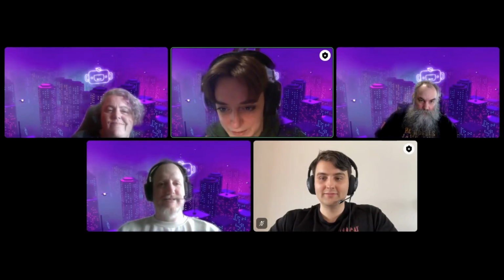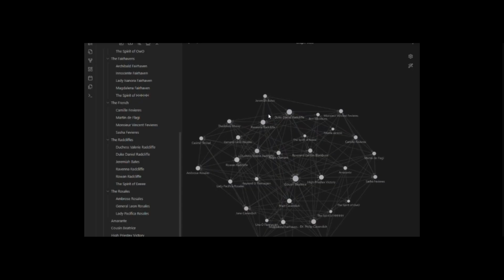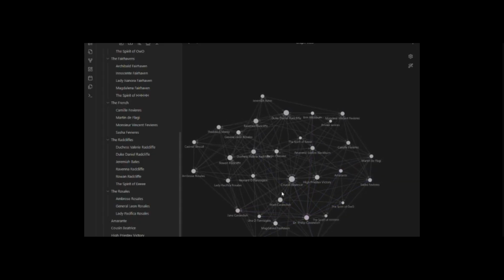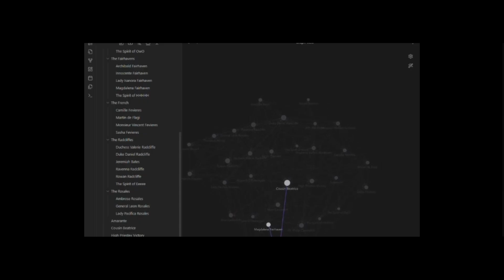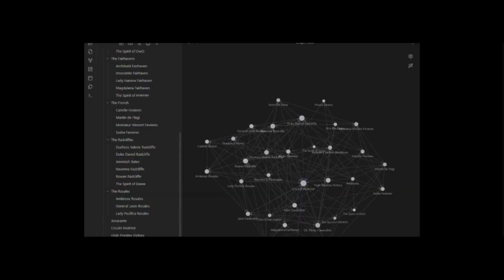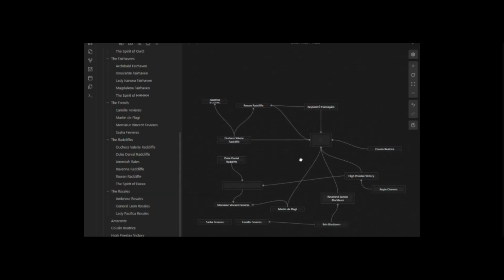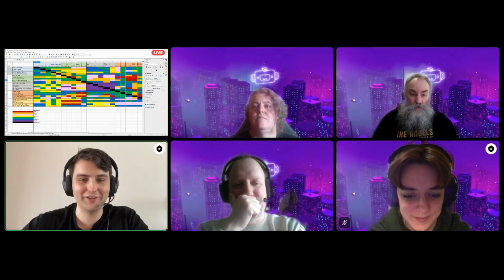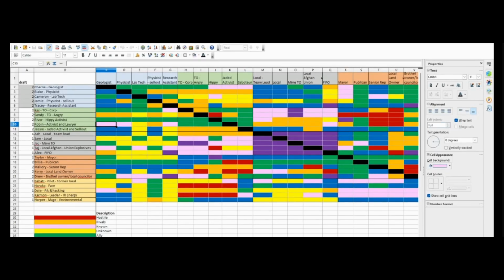Panel: How To Write A Freeform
The Caligo Mundi LARP community in Melbourne hosted a panel on how to write a freeform LARP.

Moderator: Will
Speakers: Fi, Random, Rhydian, Travis